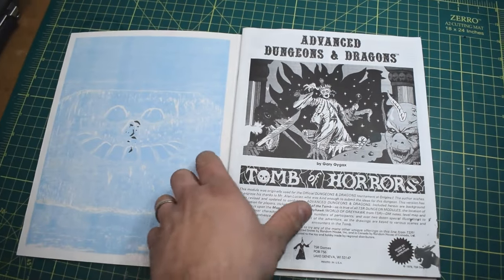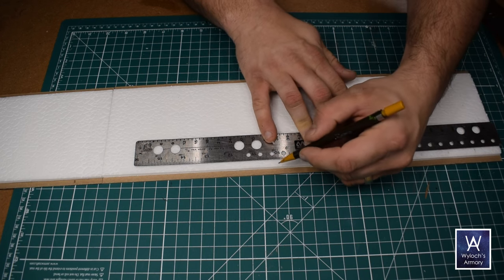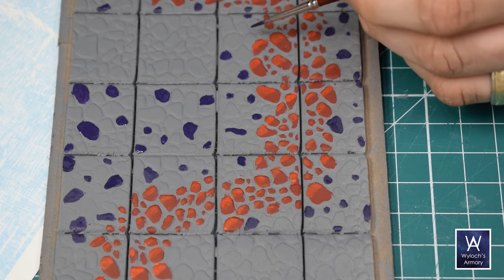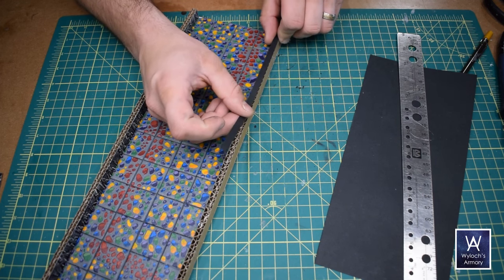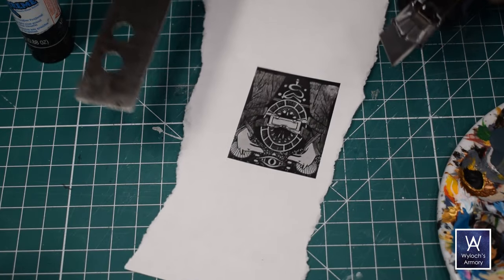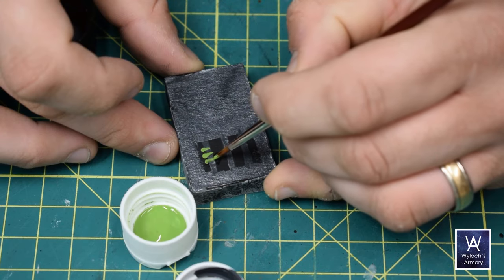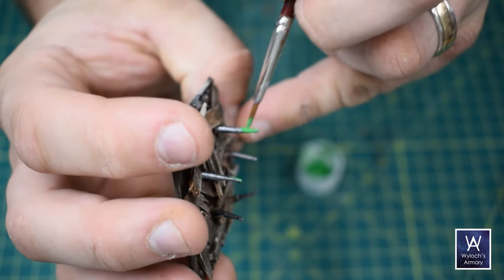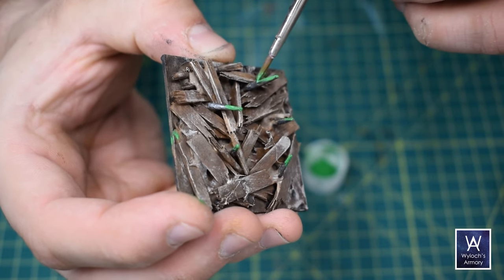Building the Tomb of Horrors for Dungeons & Dragons - Part 1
The first step in an epic journey.  Crafting the Tomb of Horrors for Dungeons & Dragons.